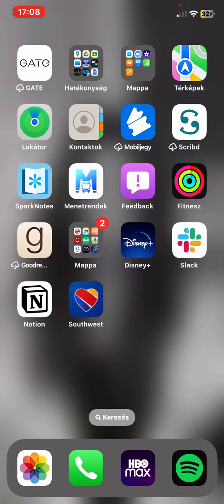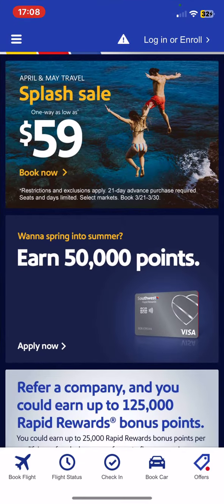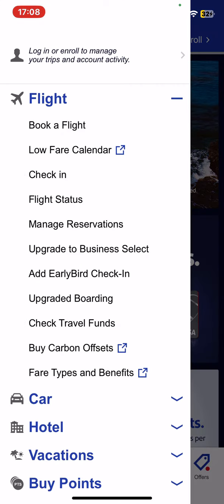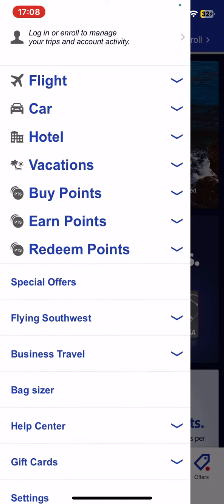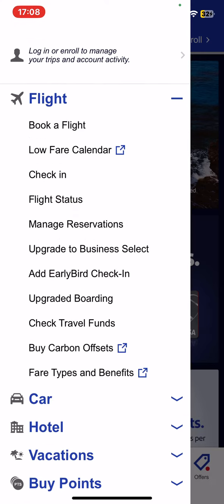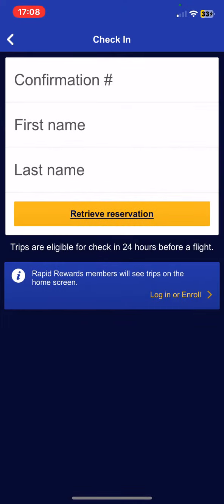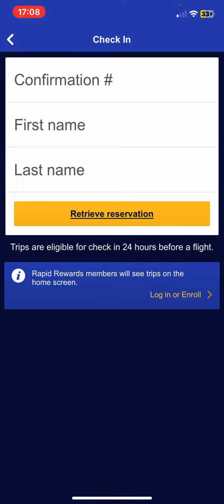How to check-in in Southwest Airlines?